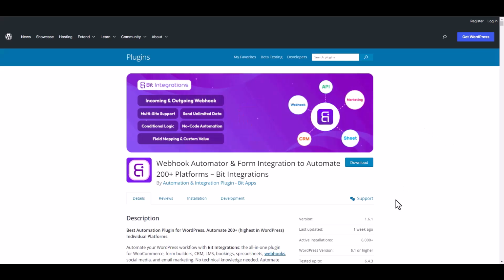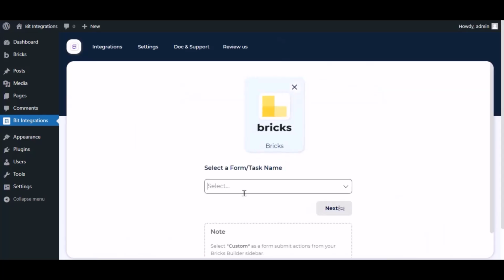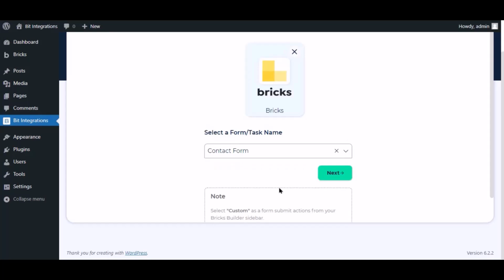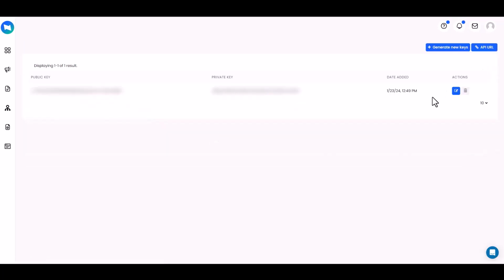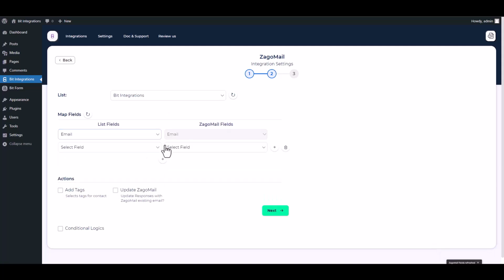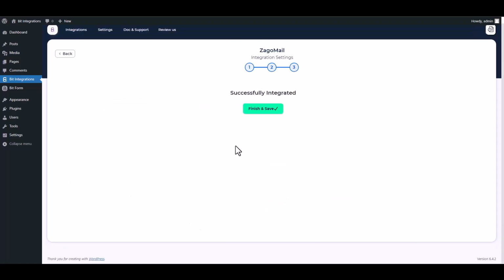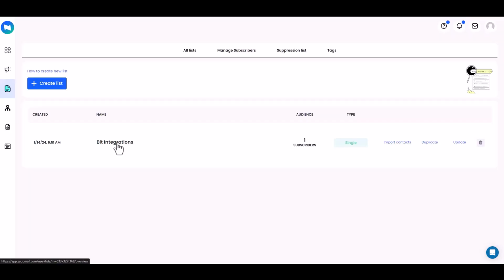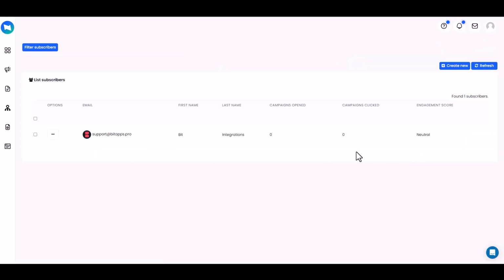Integrating Bricks Form with Zagomail | Step-by-Step Tutorial | Bit Integrations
🔗 Ready to elevate your email marketing strategy? Join us on our YouTube channel for an in-depth tutorial where we demonstrate the seamless integration of Bricks Form with Zagomail, a powerful email marketing tool. Learn how to effortlessly connect these two tools using the Bit Integrations WordPress plugin.

Follow along as we guide you through the step-by-step process of integrating Bricks Form with Zagomail, enabling you to streamline your email campaigns, manage subscribers efficiently, and boost engagement. Say goodbye to manual data entry and welcome automated workflows for enhanced productivity.

Key Highlights:
✅ In-depth walkthrough for integrating Bricks Form with Zagomail using Bit Integrations for WordPress.

Whether you're a marketer, business owner, or WordPress enthusiast, this integration empowers you to seamlessly merge Bricks Form with Zagomail. Watch now to revolutionize your email marketing efforts!